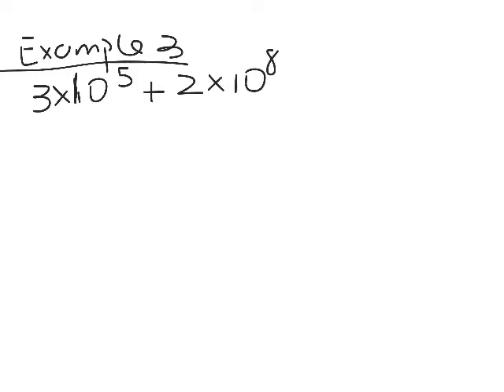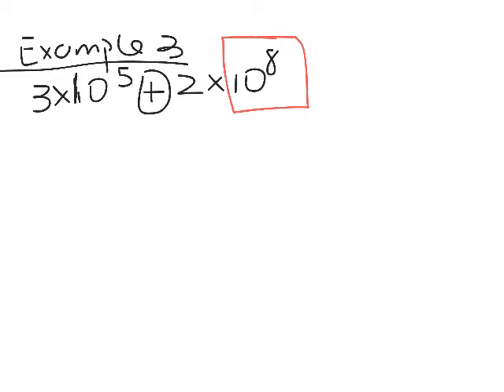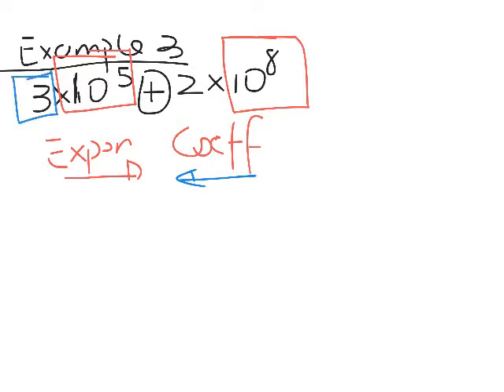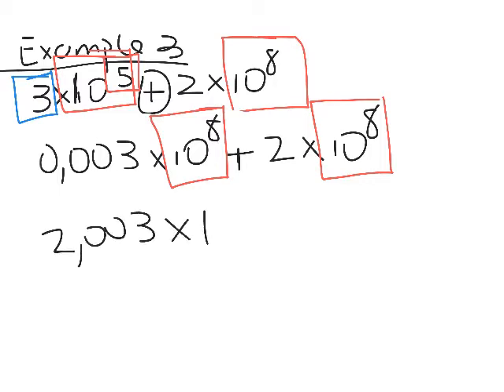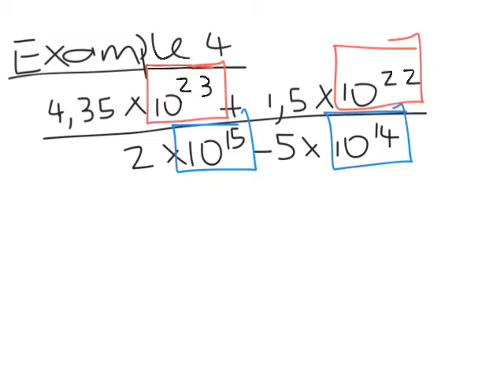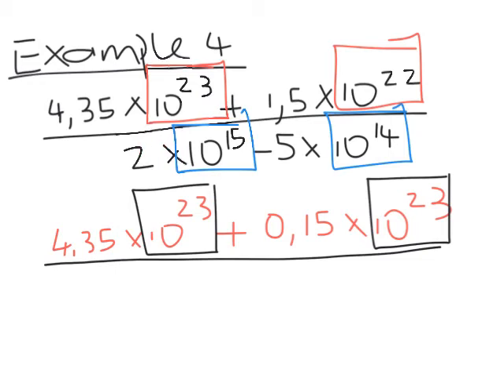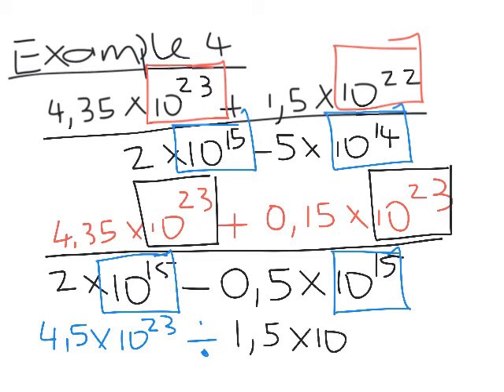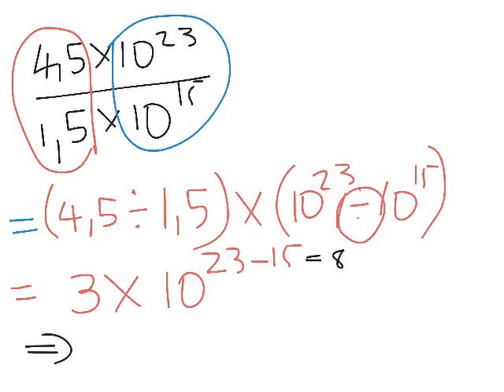Grade9 Add,Subtra Scientific Notation Unlike Terms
Unlike Terms